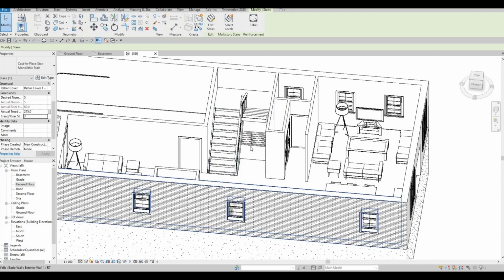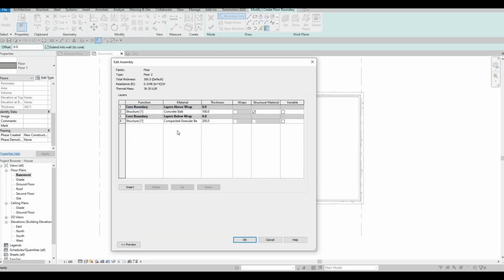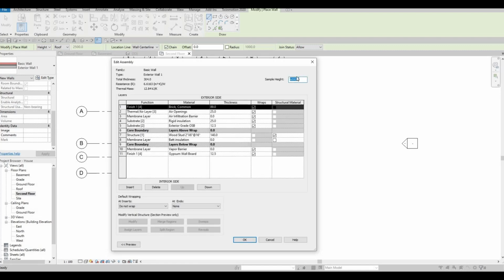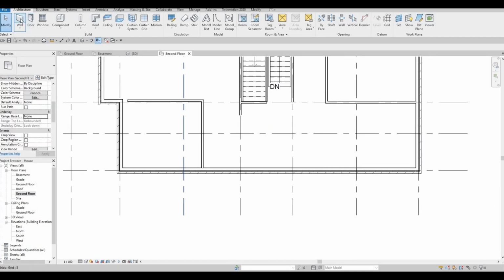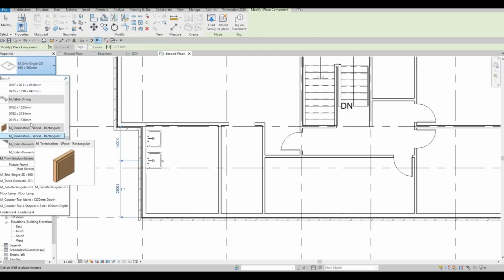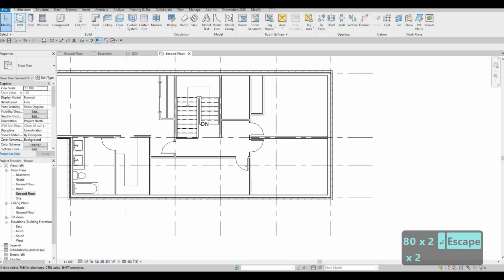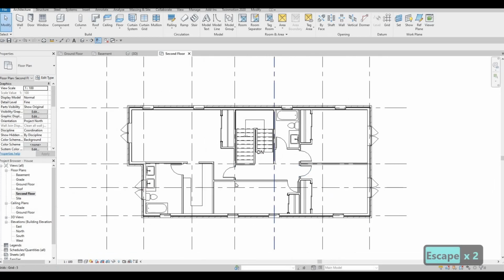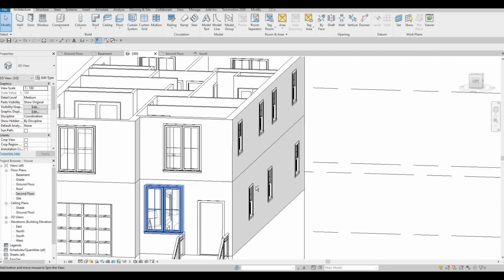Typical Canadian House | Part 5 | Complete with Wall, Floor, Roof Assembly | Revit Tutorial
Typical Canadian House Part  5

Additional Tags: arch core designs, ac designs, autocad, revit,CAD, twinmotion, tutorials, autocad tutorials, revit tutorials, twinmotion tutorials, architecture, family, Revit family, how to model in revit, autodesk, tips and tricks, CAD model, autocad tutorial for beginner, revit tutorial for beginner, twinmotion tutorial for beginner, autocad tips and tricks, revit tips and tricks, twinmotion tips and tricks, parametric family, adaptive family, twinmotion rendering, revit rendering, twinmotion walkthrough, house design, speed build, youtube shorts, Typical Canadian House